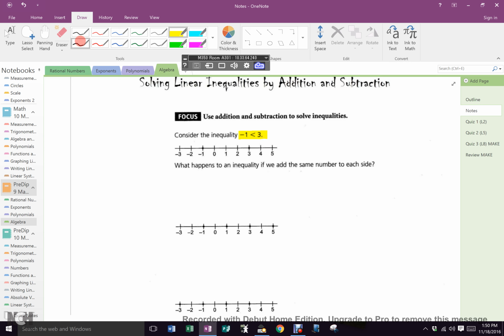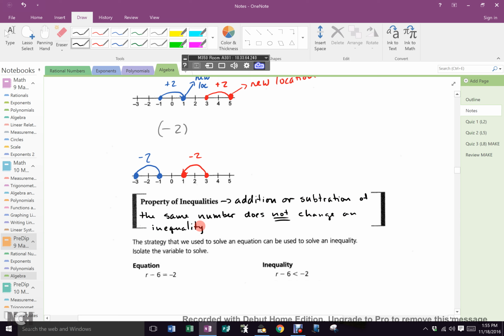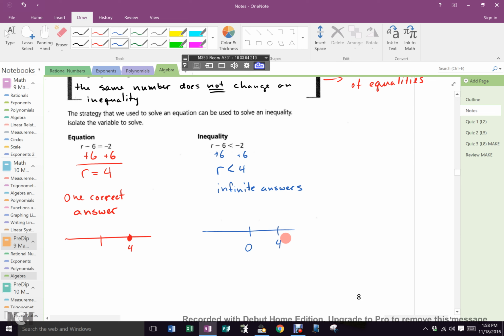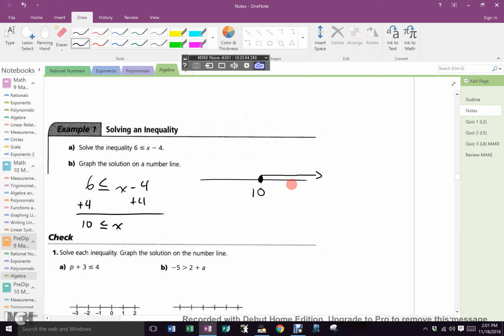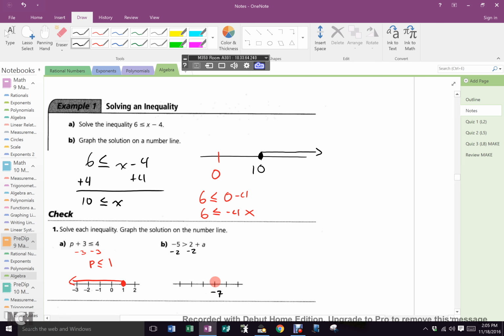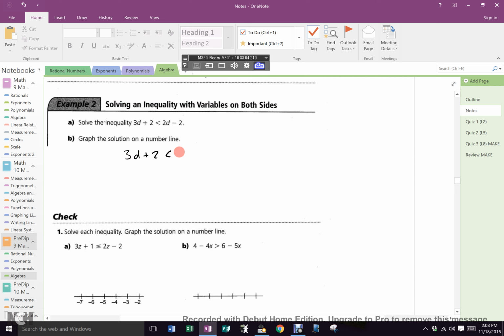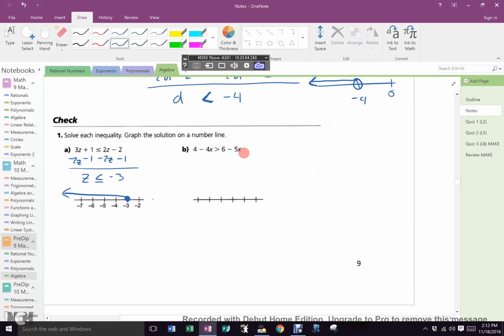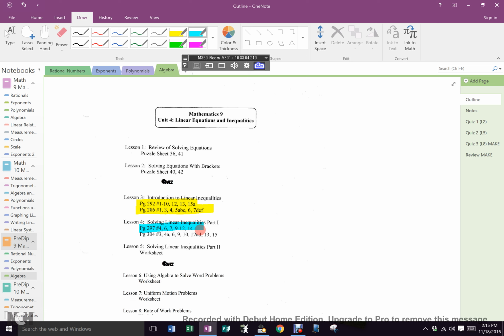Nov 18 Block C Adding&Subtracting Inequalities